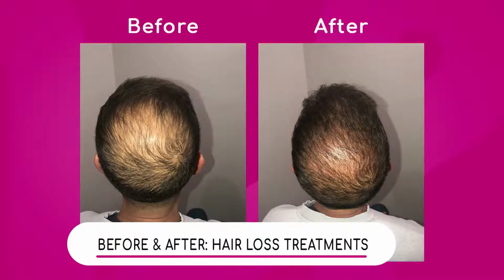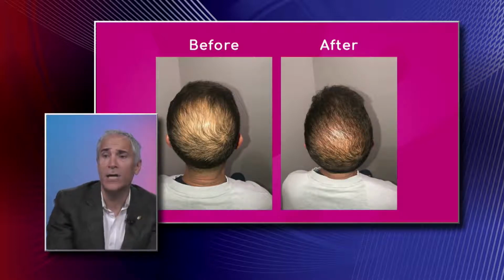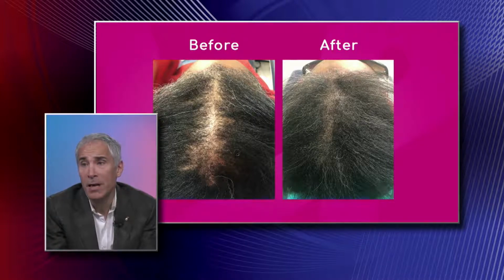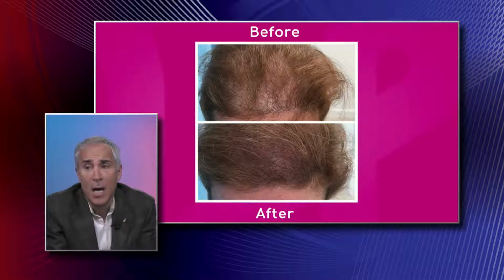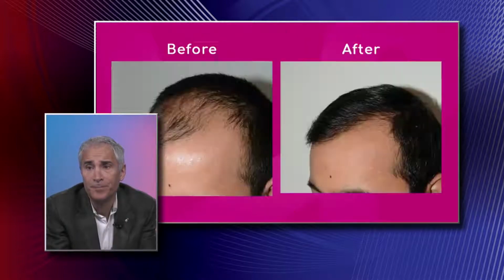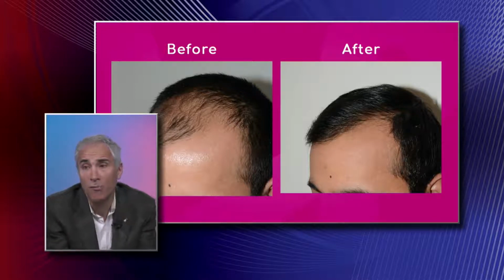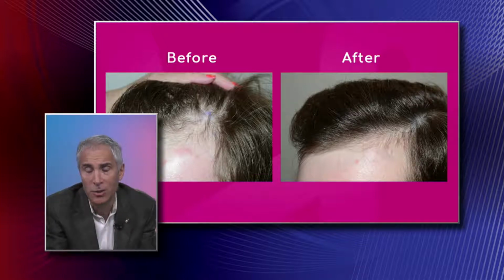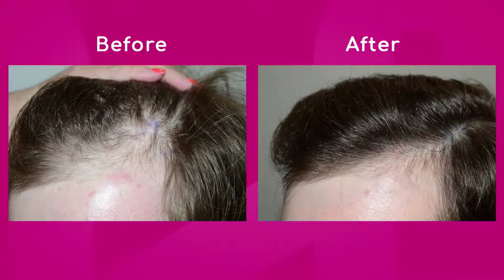Hair Loss Treatment: Before and After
Are hair loss treatments effective? Dr. Jeffrey Epstein, Facial Plastic Surgeon with Baptist Health South Florida, shows us some results with before and after pictures of patients, as he describes the different procedures.